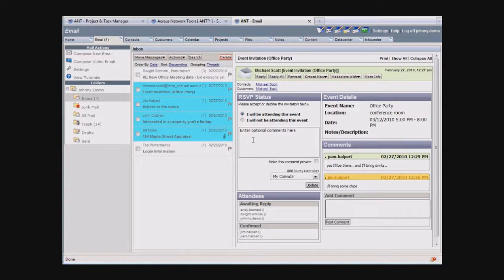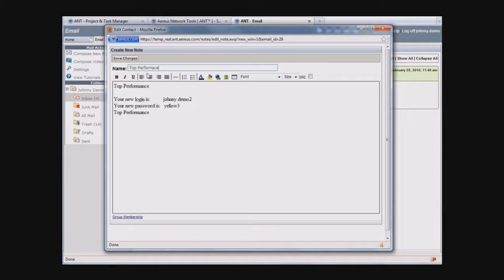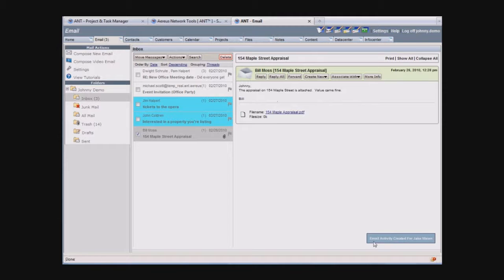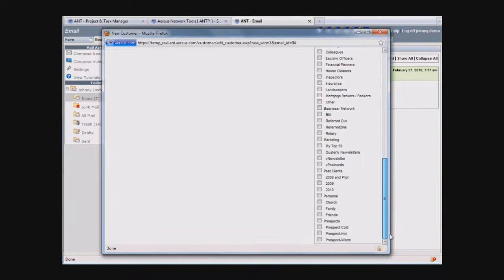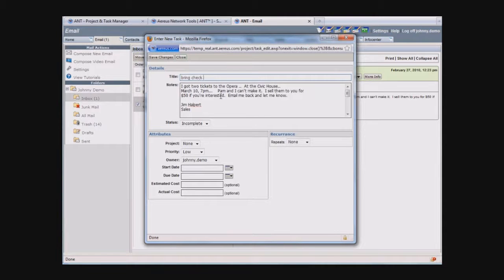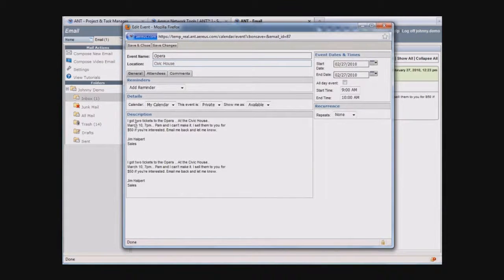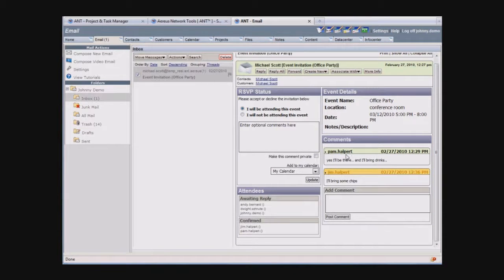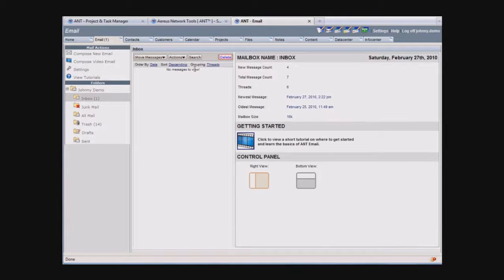ANT- Feature #5- Effective Email Management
You'll never have another reason to keep emails piling up in your inbox!